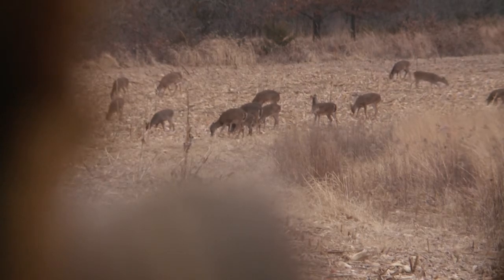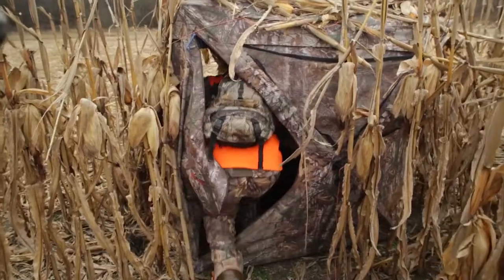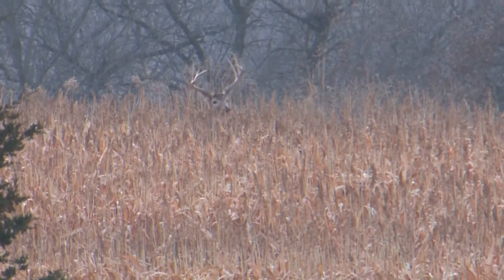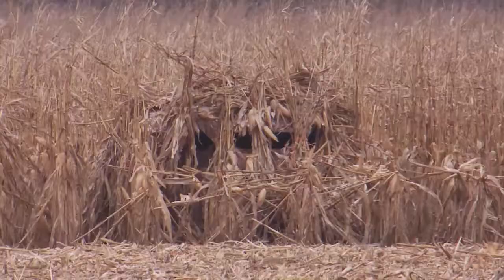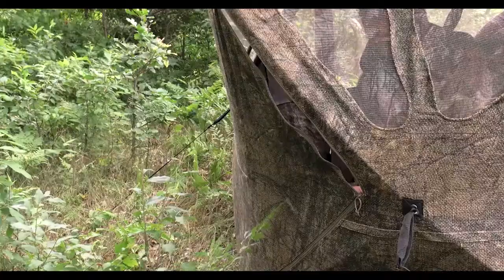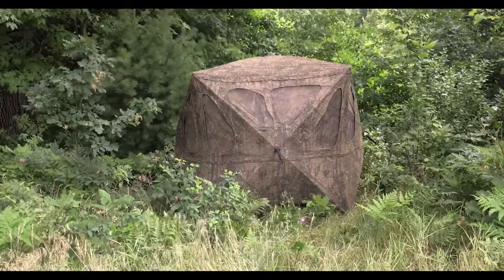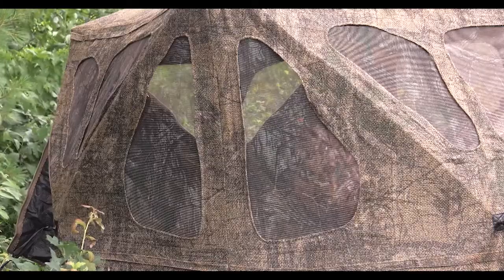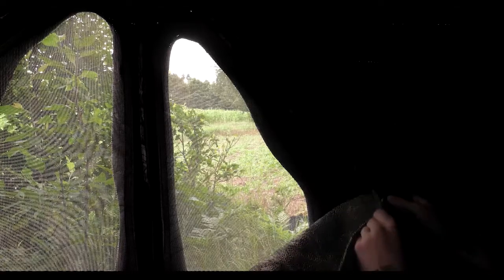Ground Blinds in a corn field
Jacob Landry slips into the ground blind with 15-20 deer in the field.